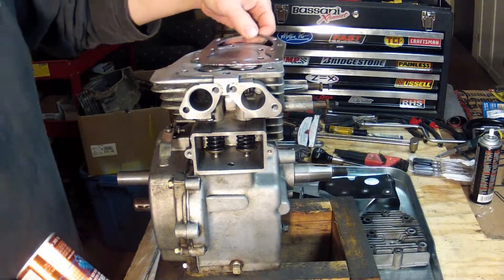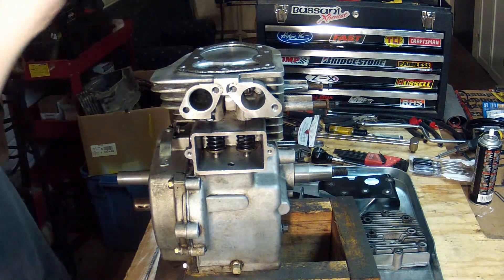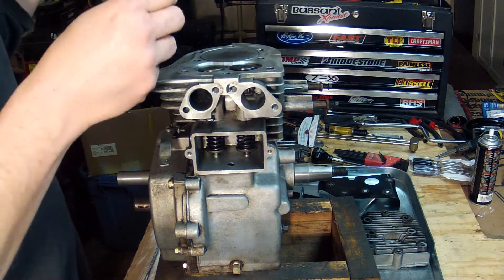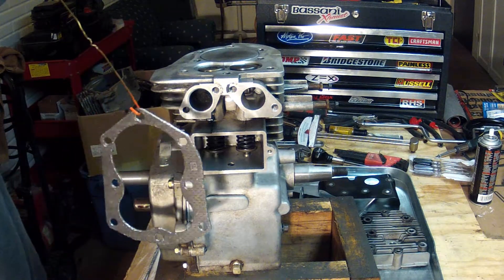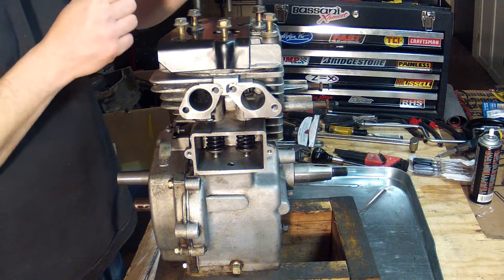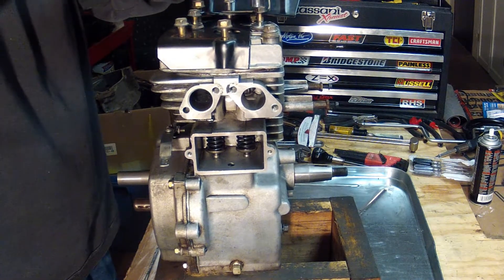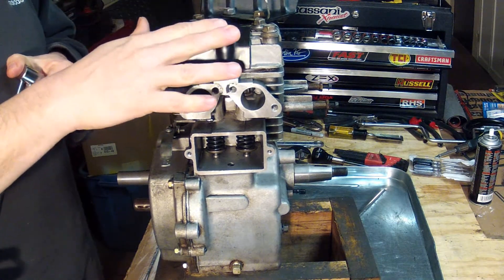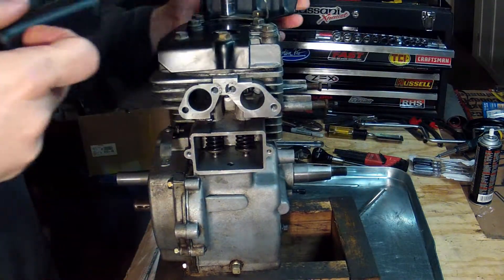Tecumseh HSK70 Rebuild - Part 19 - Head Installation